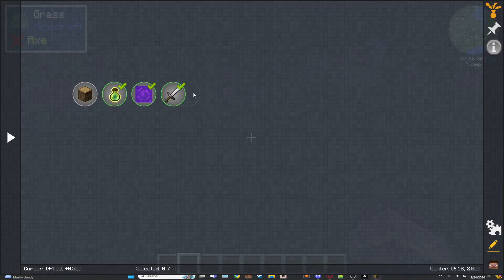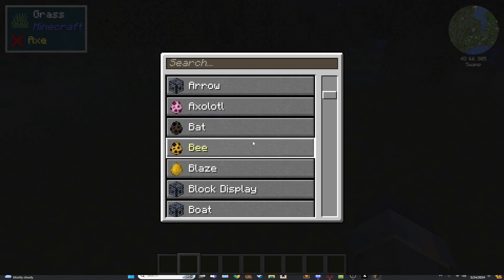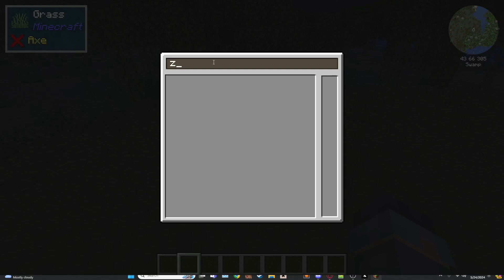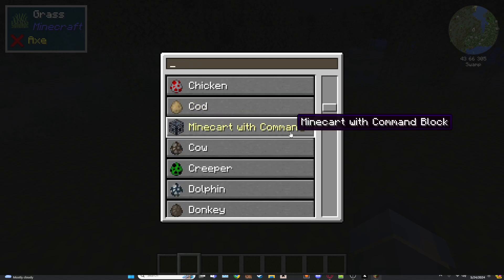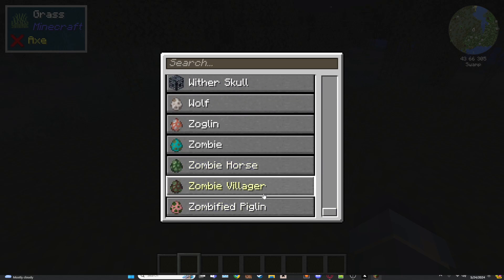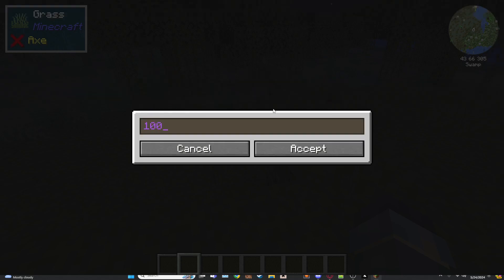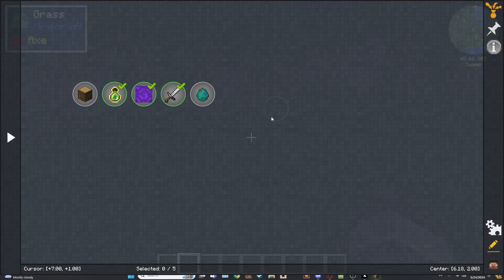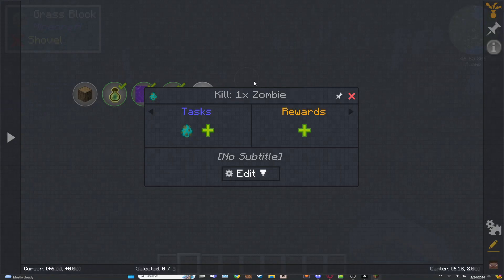FTBQuests 11: Kill Entity Quest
The Kill Entity quest is very useful for adventure mods. Just tell it what mob needs killing and how many and Boom done!